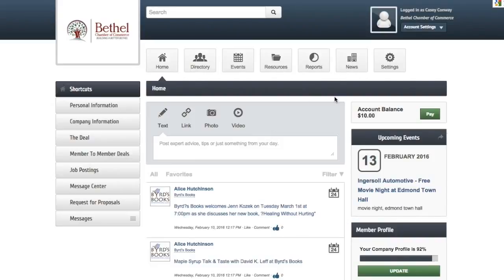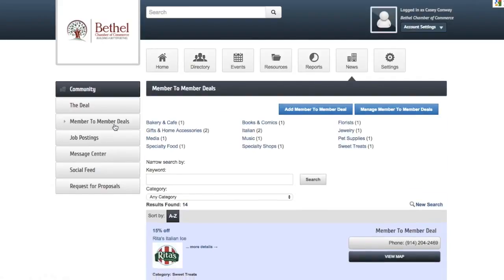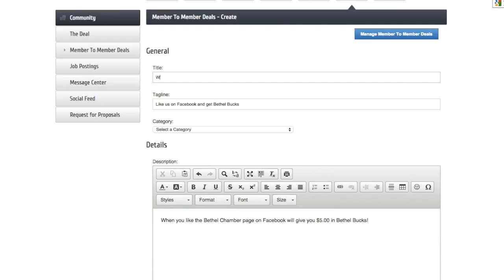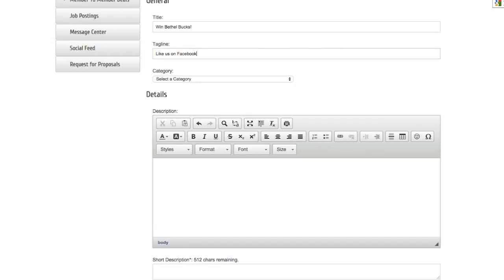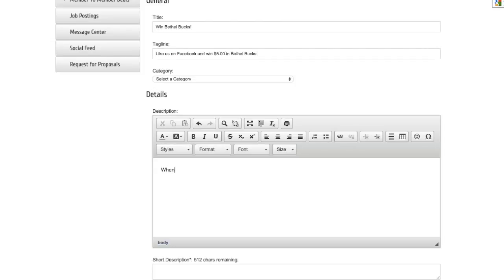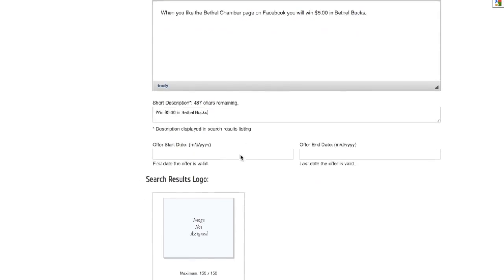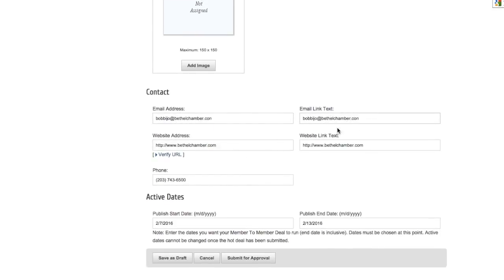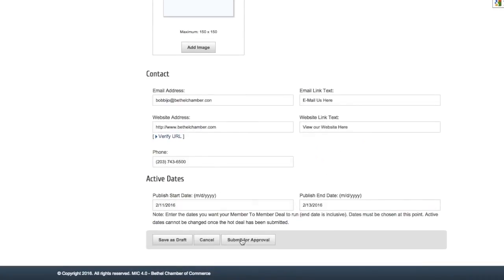How to Add a Member to Member Deal